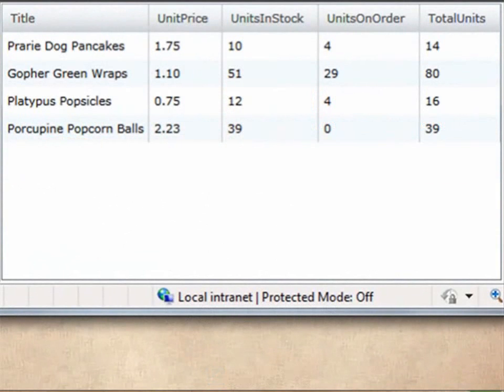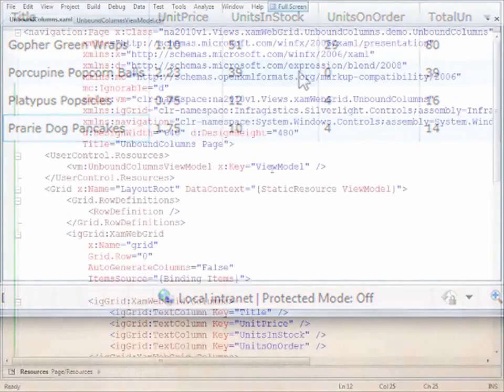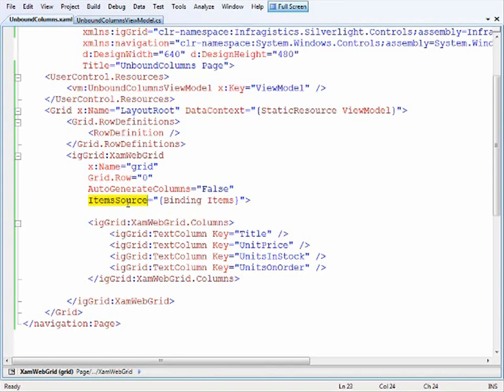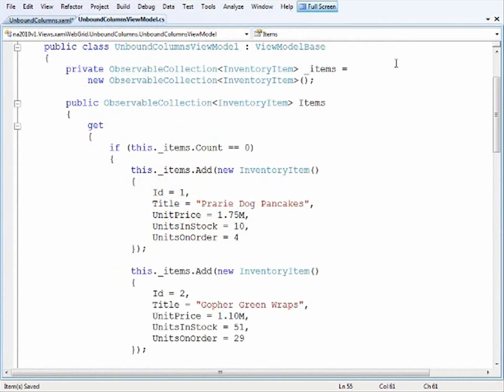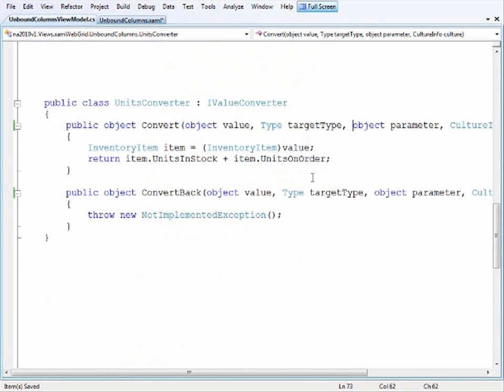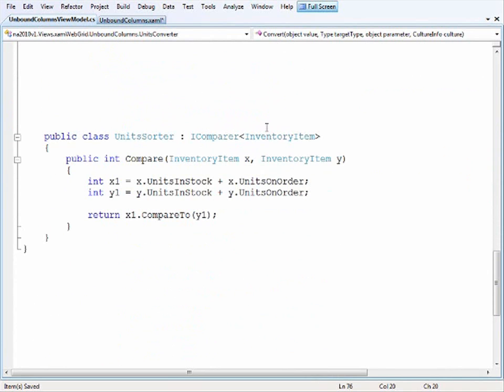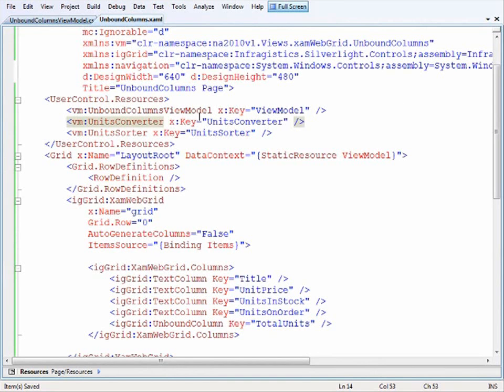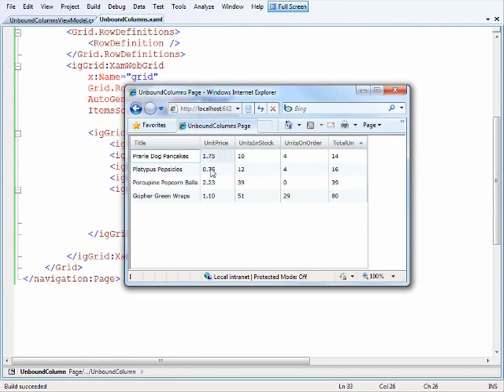xamGrid unbound columns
Introduction to xamGrid Unbound Columns.